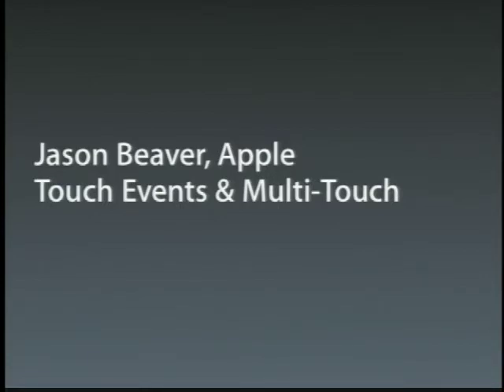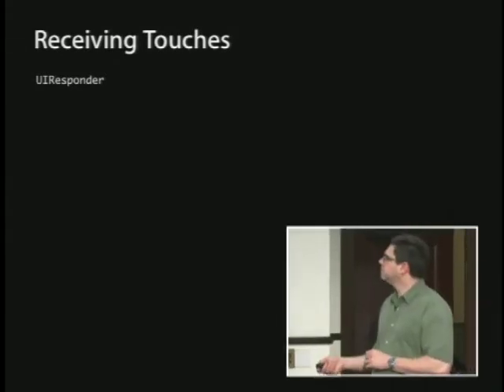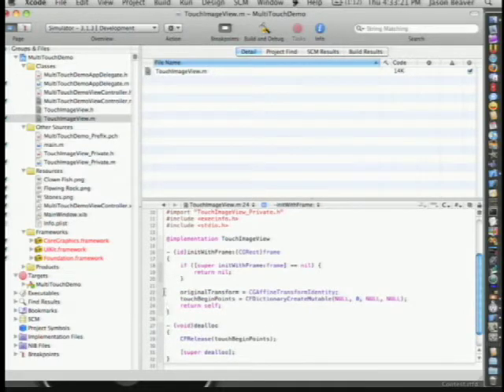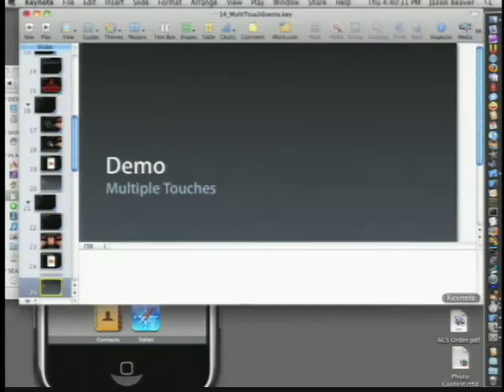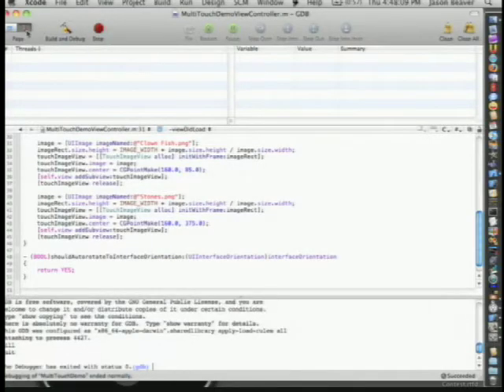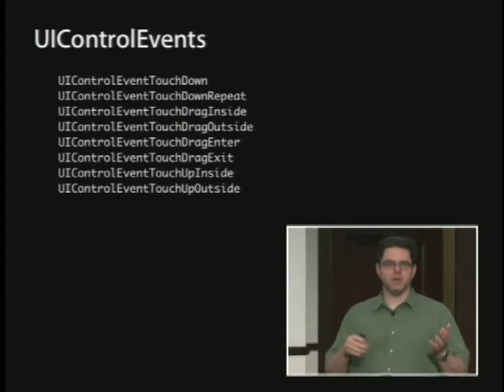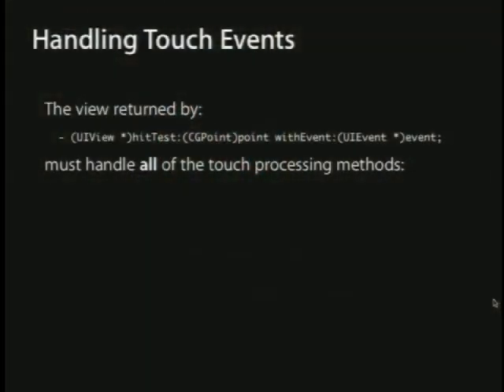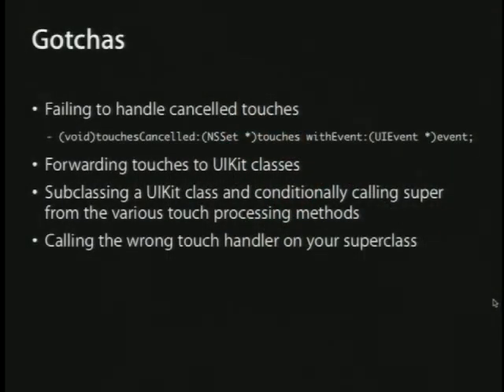14. Touch Events & Multi-touch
(February 18, 2010) Jason Beaver covers multi-touch events and gestures.

Part of Stanford's Winter Quarter 2010 iPhone Application Development (CS193P) course.